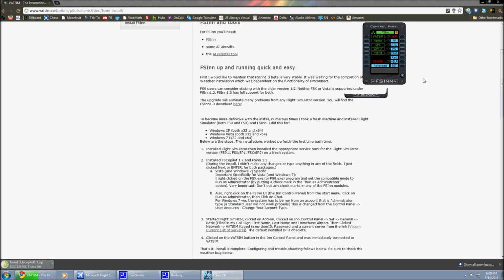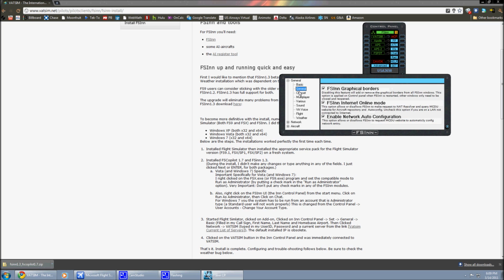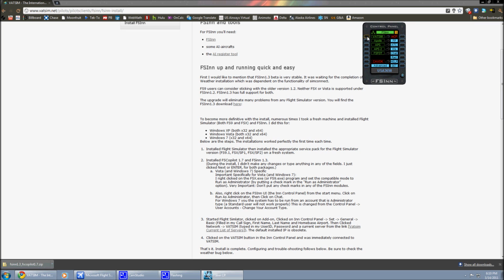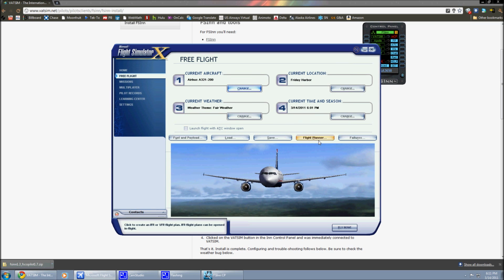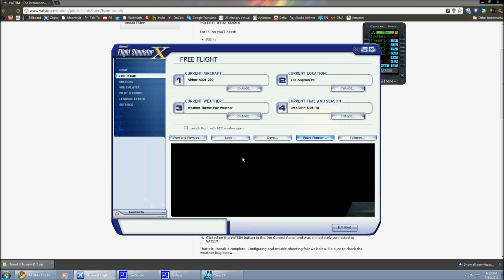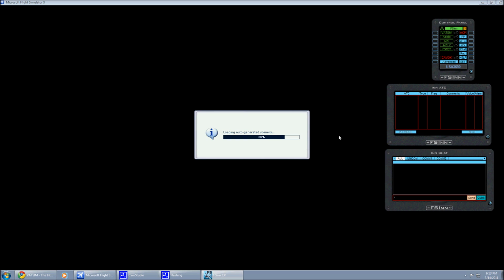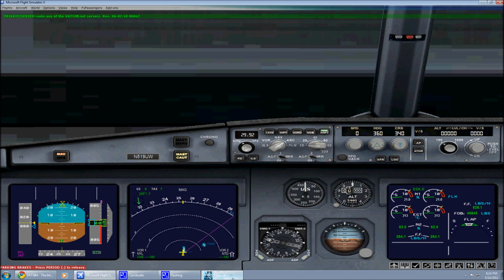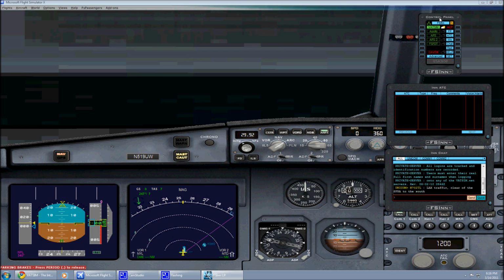Vatsim Tutorial - Getting Started and Connected with VATSIM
Just a brief tutorial on how to get yourself started in the world of VATISM!